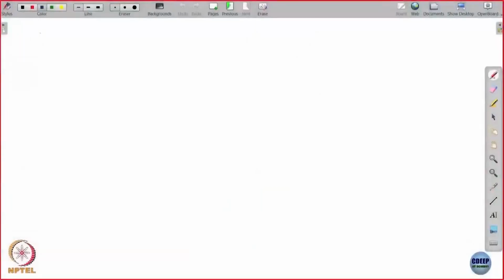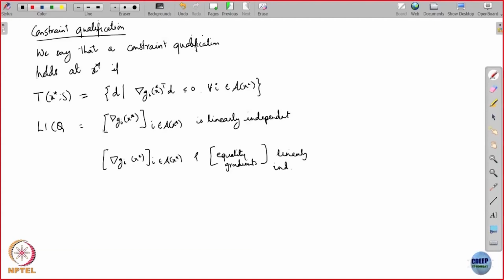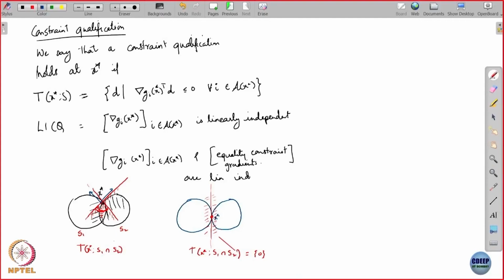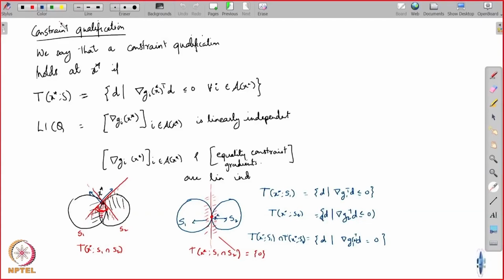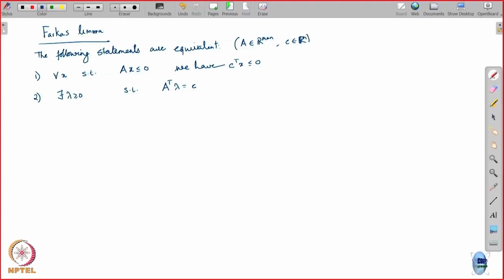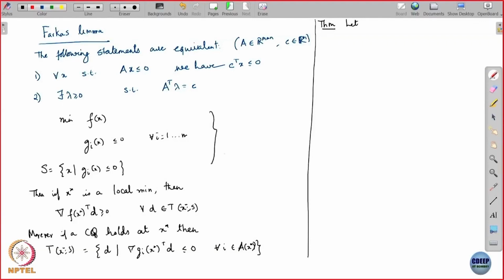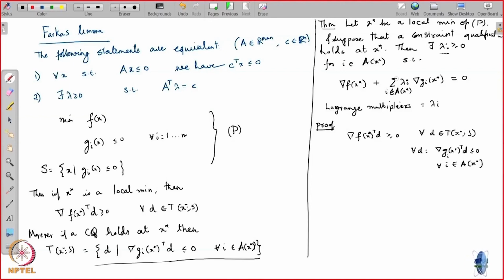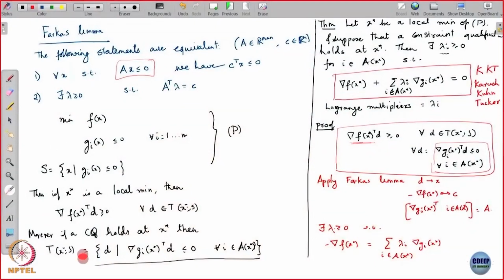Lec15A: Tangent cones (continued)